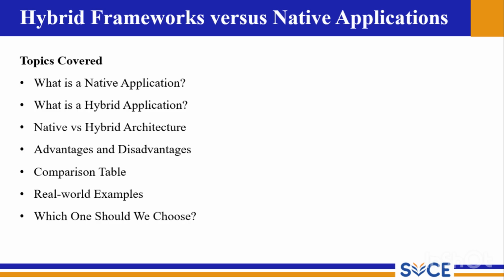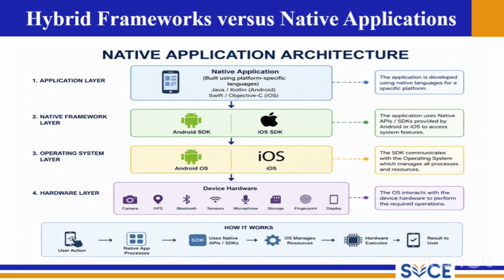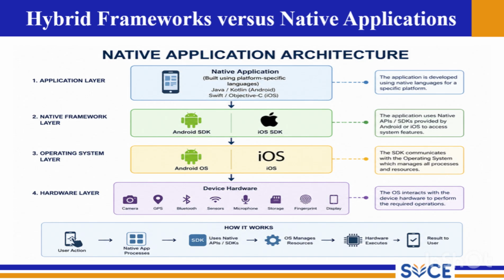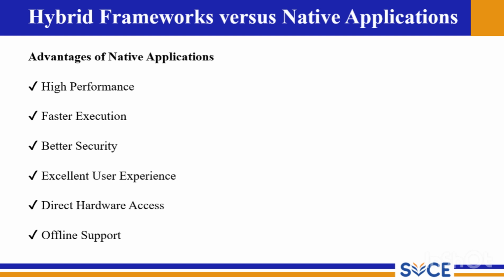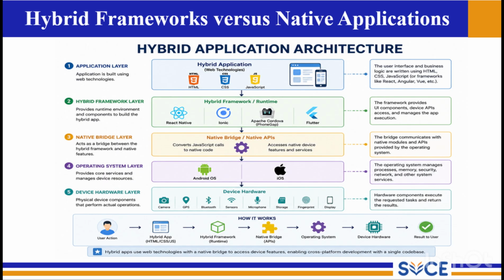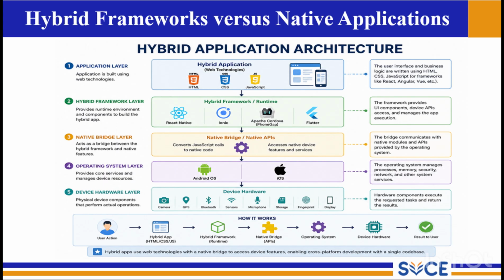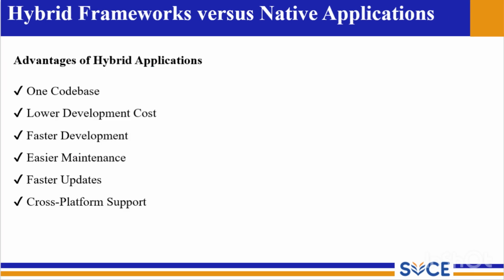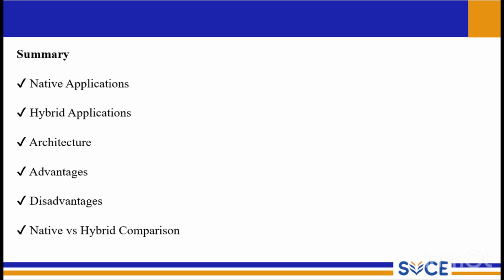CS22077 - UNIT IV - Hybrid Vs Native